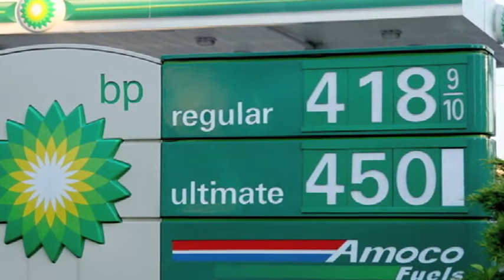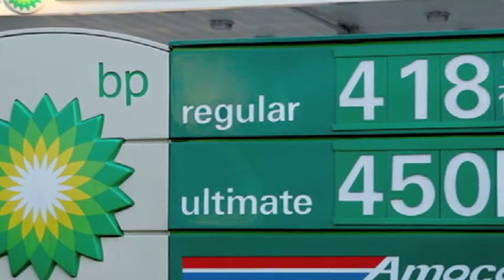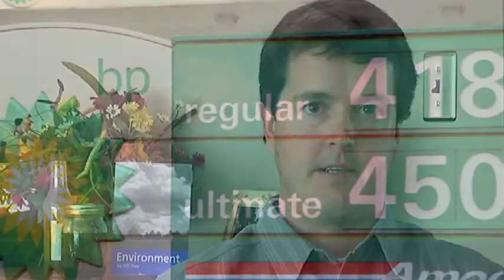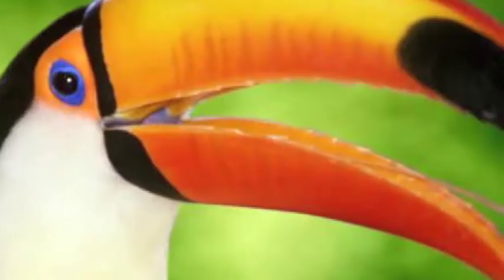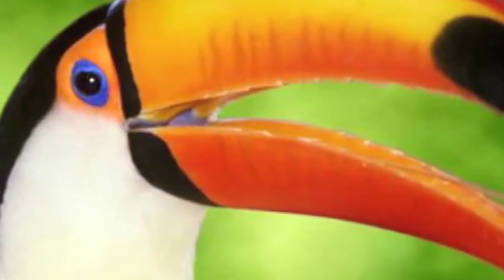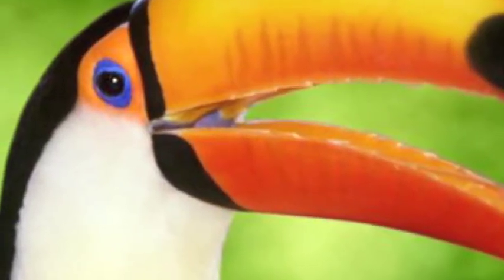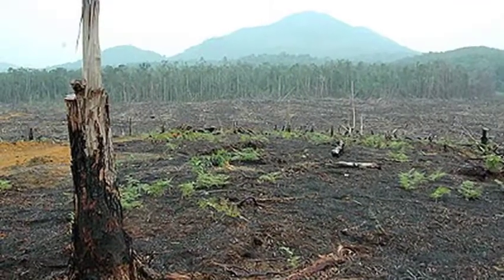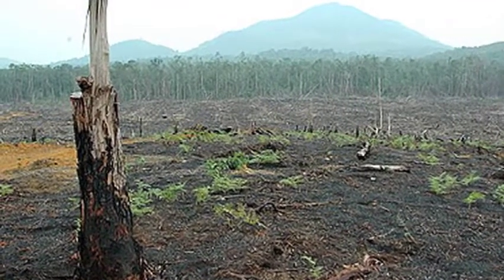Alternative Fuel for Cars : How to Make Used Oil Into Diesel Fuel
In order to make waste oil into diesel fuel, sodium hydroxide is needed, as well as methanol. Find out why the amount of sodium hydroxide needed for this process is dependent on the free fatty acid content of the oil with help from a biofuels activist in this free video on alternative fuels for cars.

Expert: Brent Manning
Bio: Brent Manning is the president of Cape Fear Biofuels.
Filmmaker: Albert Hedgepeth